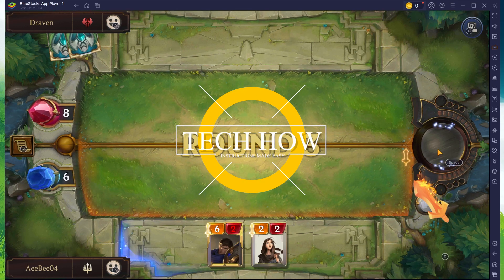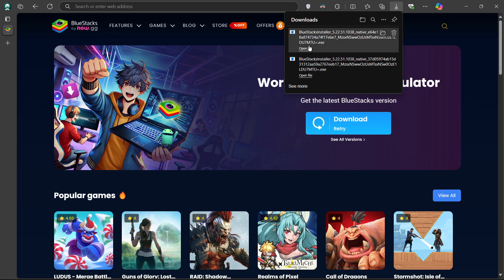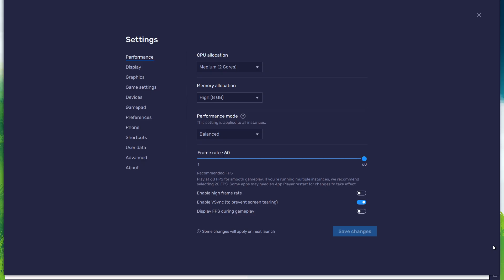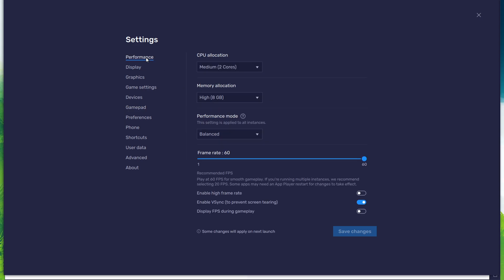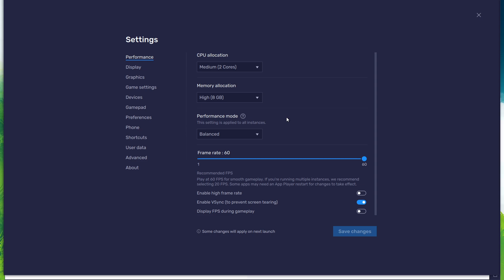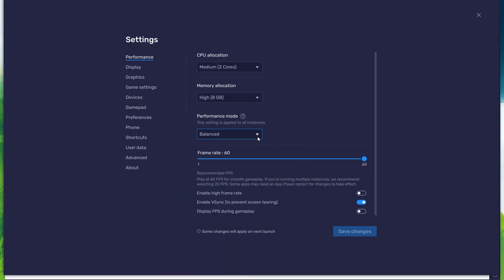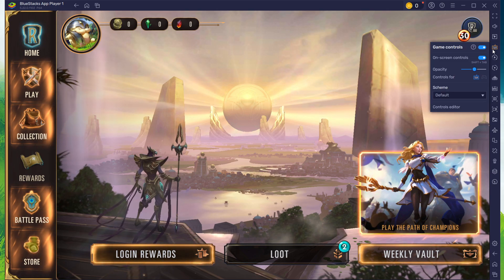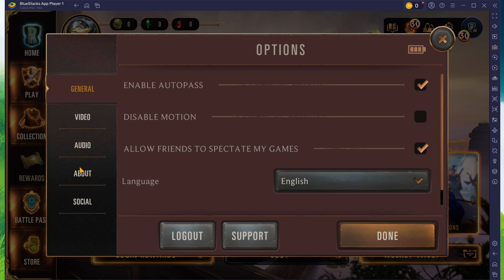How To Play Legends of Runeterra on PC and Mac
A short tutorial on playing Legends of Runeterra on your Windows PC or Mac.